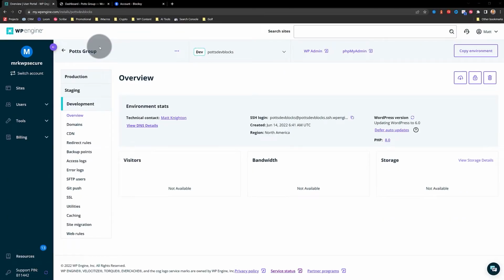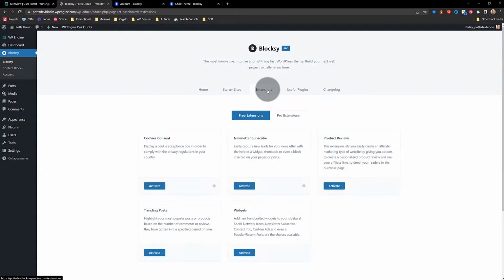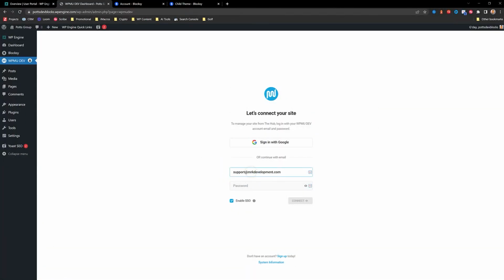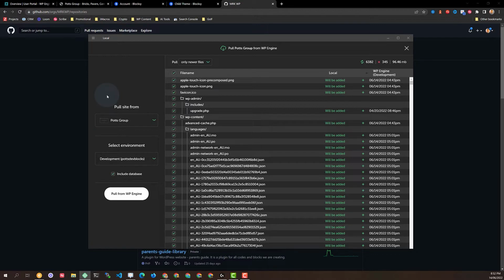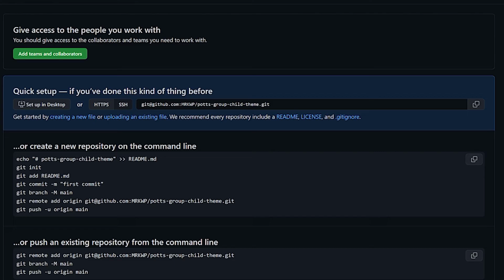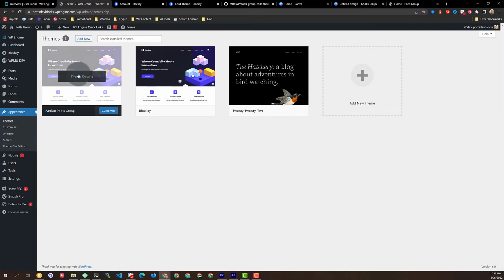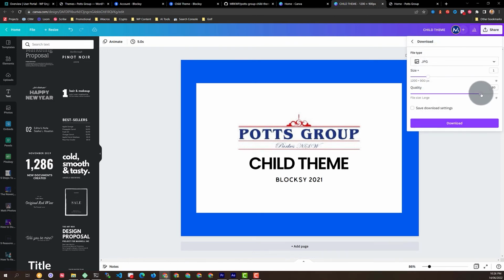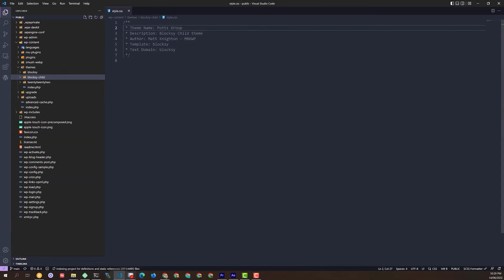How to setup Blocksy Pro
Our step by step guide to setting up a blocksy theme.